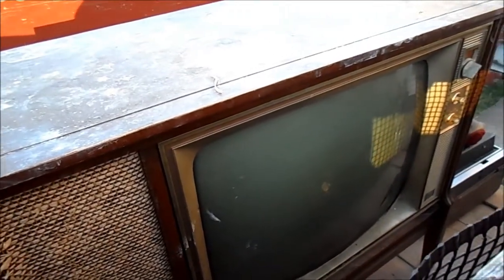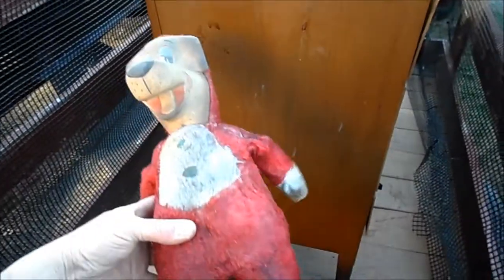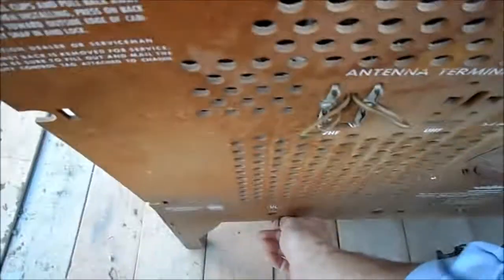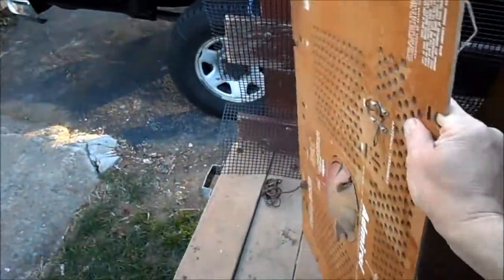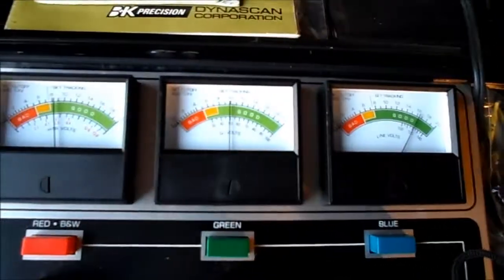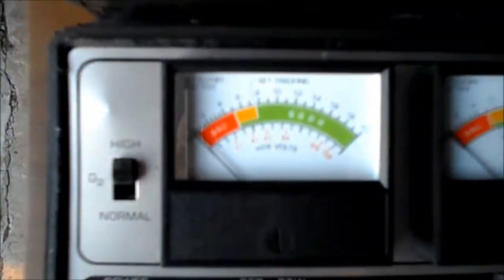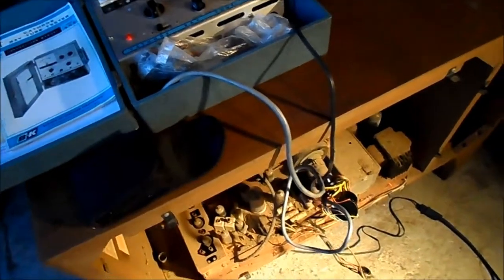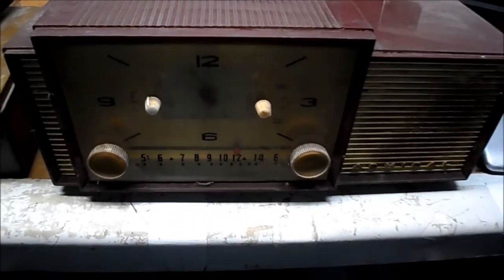1961 Admiral B&W TV. Model L24M151. First Look. 23CP4A CRT.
House had no electricity to test the CRT. Original CRT. Very, very VERY, tired. No surprise.
Better luck next time. Found three 23" NOS tubes, One identical, except has a "Low (50V) G2 voltage feature", the other 2 are 92 degree deflection, instead of the 110 degree. Perplexed to say the least. Finding a replacement similar CRT both physical, & electronic-wise is a bit of a challenge. UPDATE: Time to dust-off the chassis. a NOS similar-type replacement CTR has been sourced, & should be arriving soon. Getting harder and harder to find any good useable CRT's of this vintage.